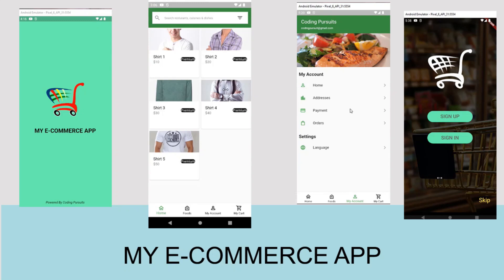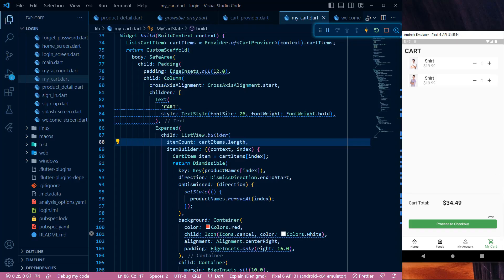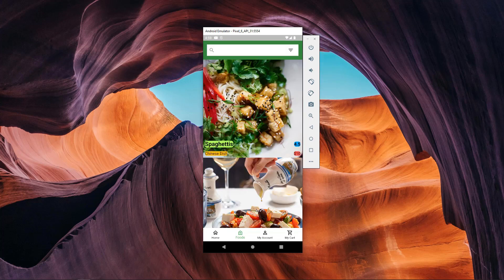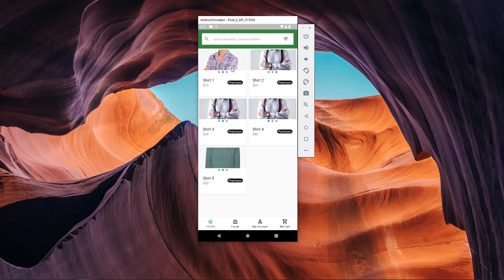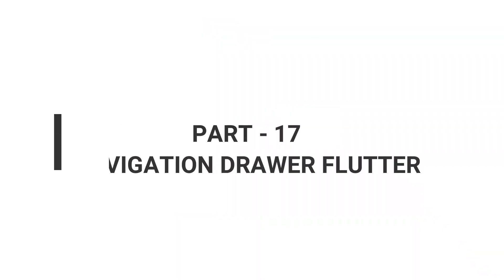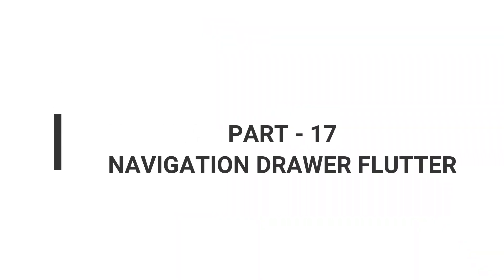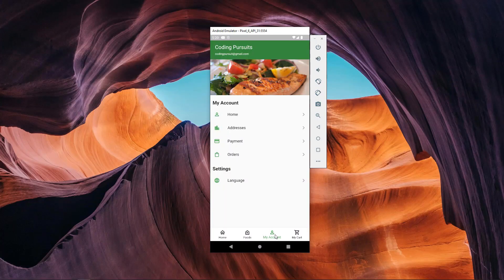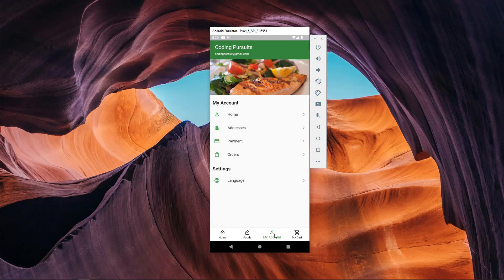How to Design Navigation Drawer in Flutter - 17 - Flutter Ecommerce App With Firebase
Hello guys welcome back to coding pursuit .com. So we are continuing our series of developing an eCommerce application from scratch. This is the part 17 of our series.

In this video we create Navigation drawer in our flutter application. This will be a fixed navigation drawer mostly used for settings.

It is recommended to implement what you are seeing, you will learn alot of concepts related to Flutter. If you are absolute beginner, you can our Flutter developing tutorial for absolute beginner series in description. You can also find the source code of this  application in description.

flutter navigation drawer example
custom navigation drawer in flutter
Types of navigation drawer in flutter
How to use navigation drawer in flutter
flutter navigation drawer with fragments
drawer in flutter without appbar
flutter drawer right side
side menu flutter
flutter-shopping cart github
,dart
,flutter
,flutter ecommerce app ui
,flutter ecommerce ui
,Flutter ecommerce app tutorial